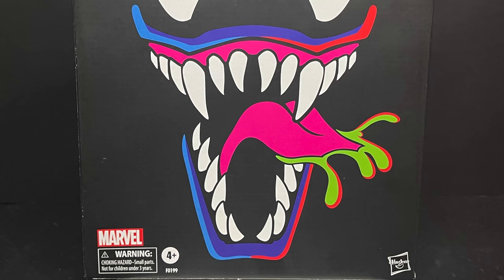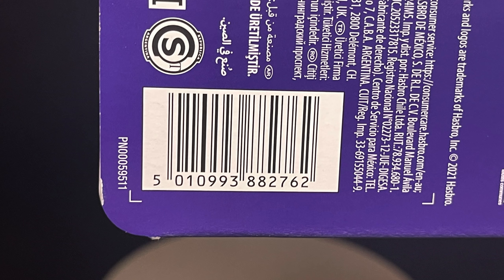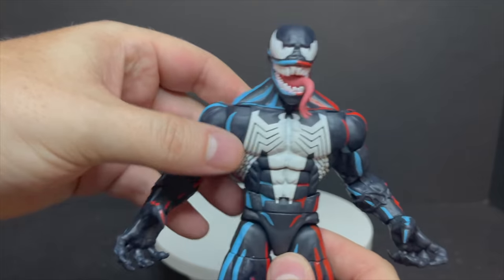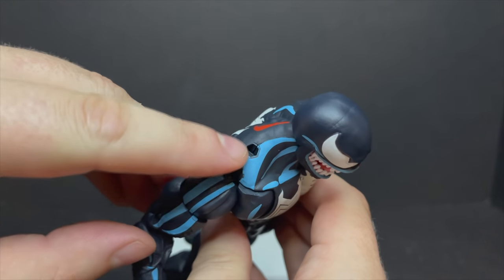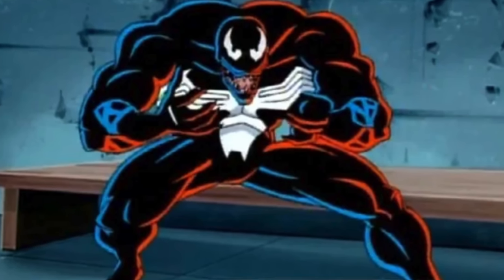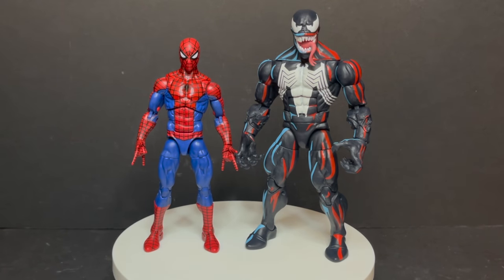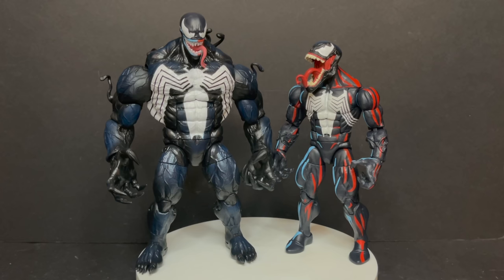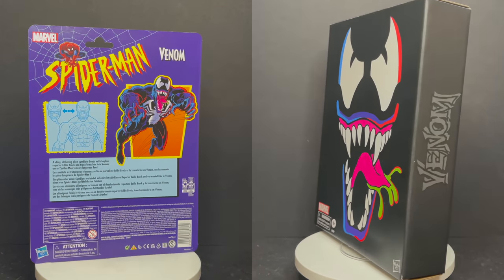2021 WE CALL OURSELVES, VENOM | Spider-Man The Animated Series | Hasbro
everything you need to know about the brand new Marvel Legends VENOM officially from the 1990's Spider-Man The Animated Series, and exclusive to hasbro pulse!

Preorders are not yet live, he will be available later at Pulsecon, but here’s the link: